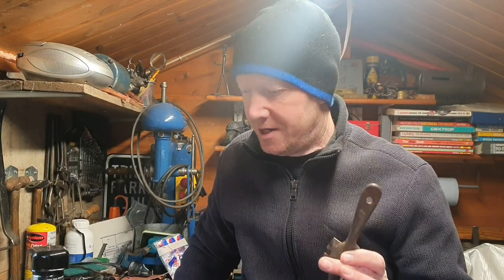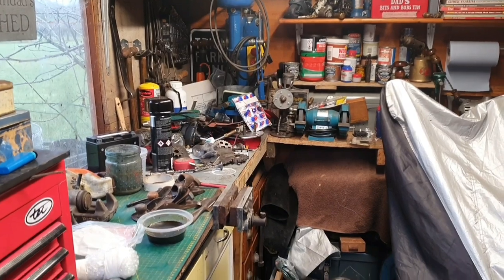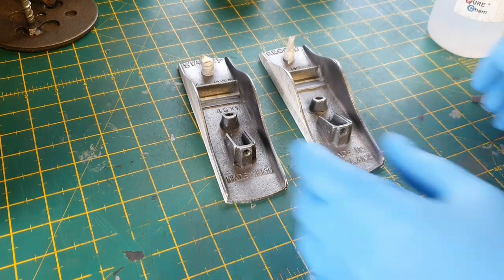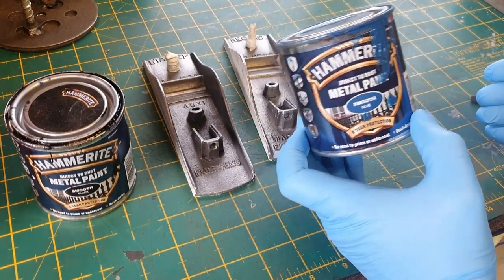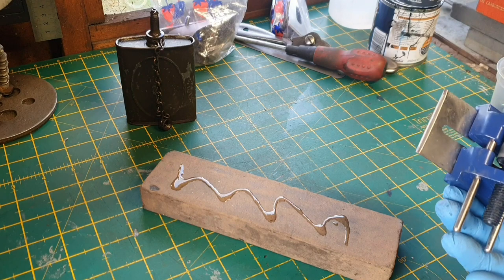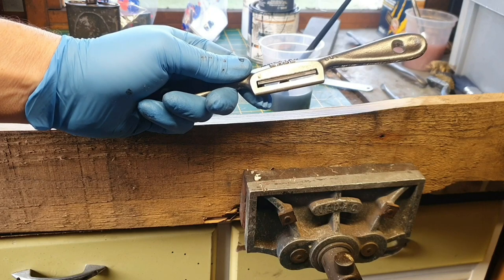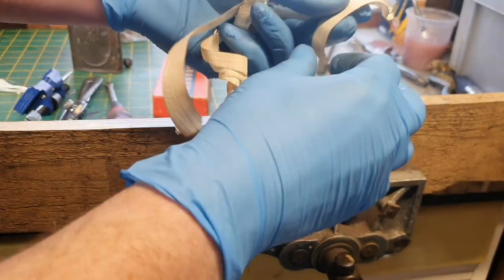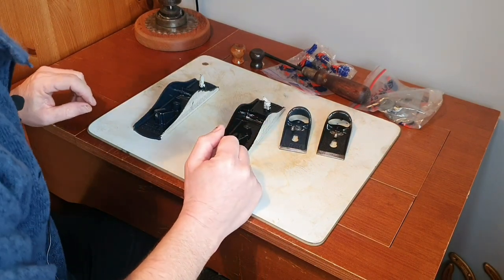vintage block plane & spoke shave restoration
restoration of a stanley & record block or woodworking planes & two old spoke shaves.